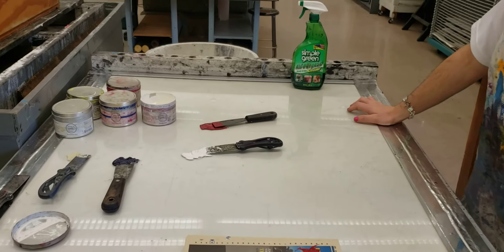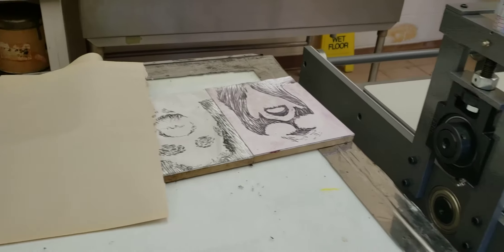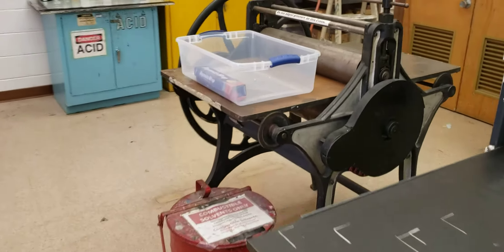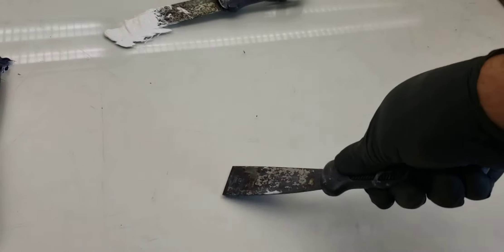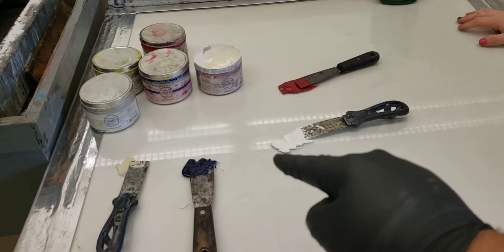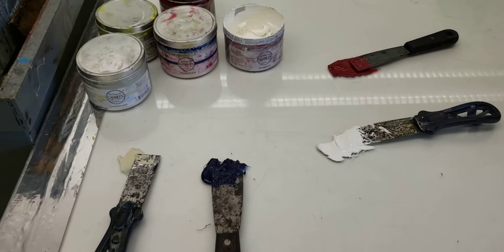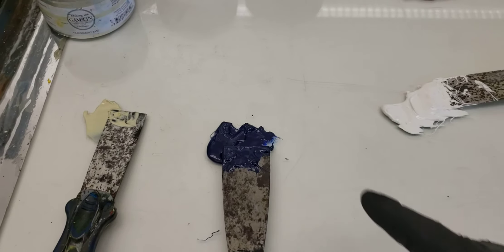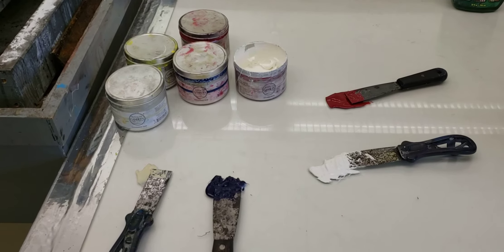2.2 Color Mixing